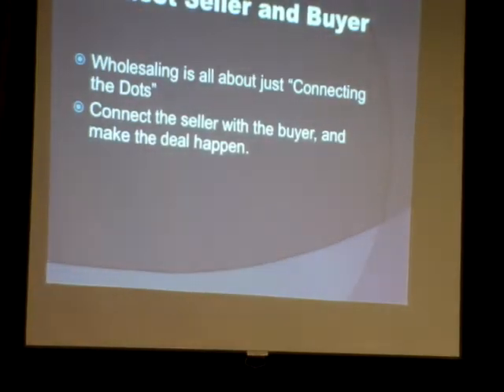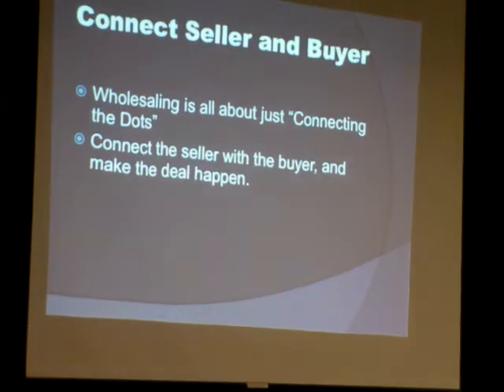KCIG Feb 2012 Christoph Becker 2 of 2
Christoph discusses Wholesaling. Q&A